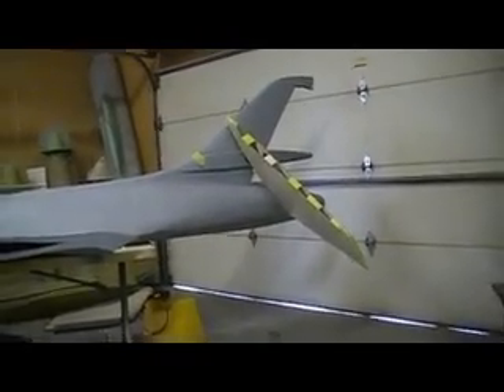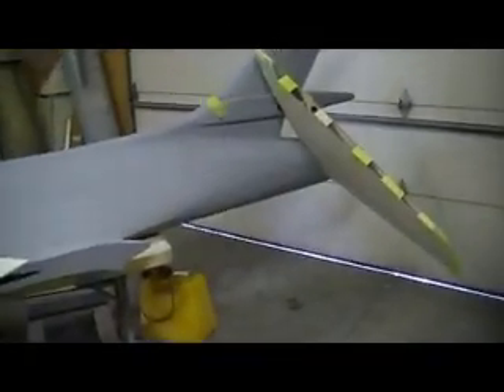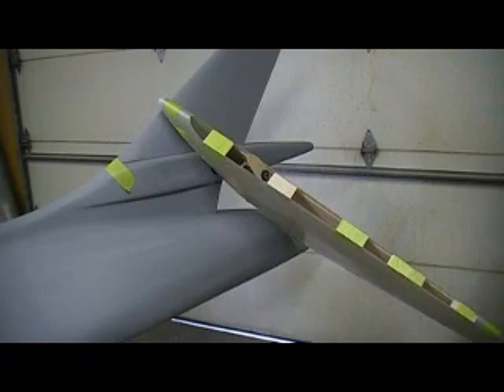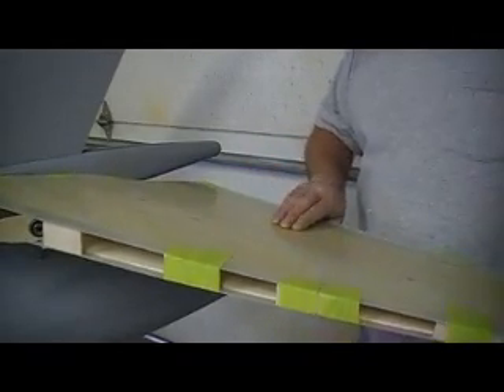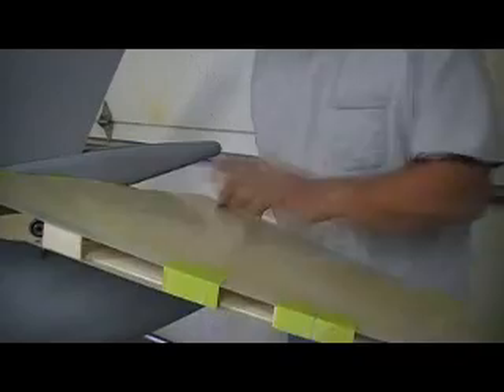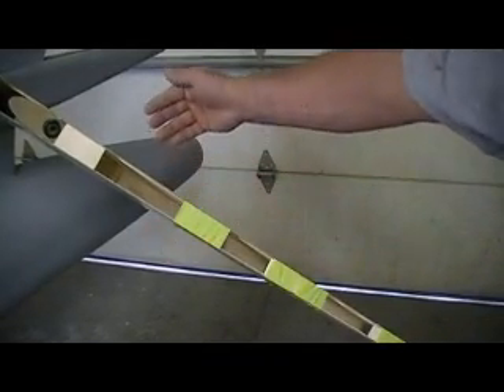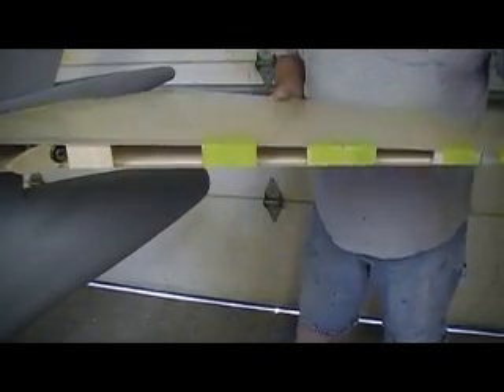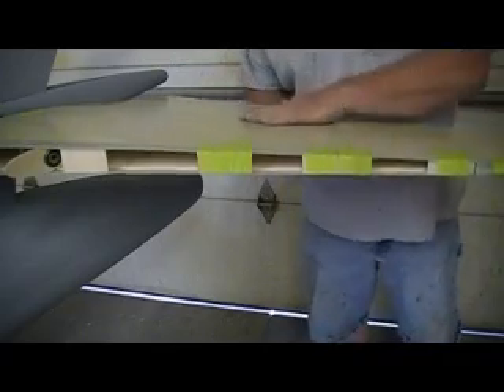how to build a rc jet B-1 Bomber # 169 pt 1